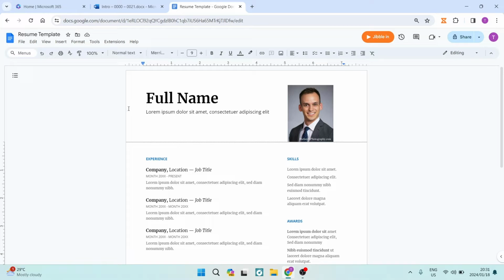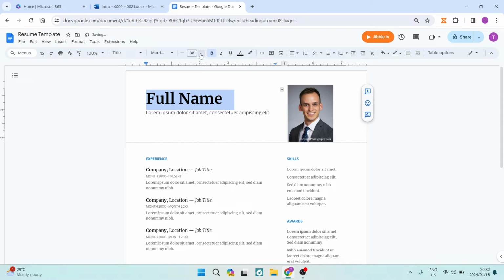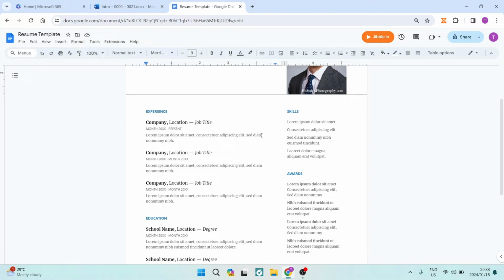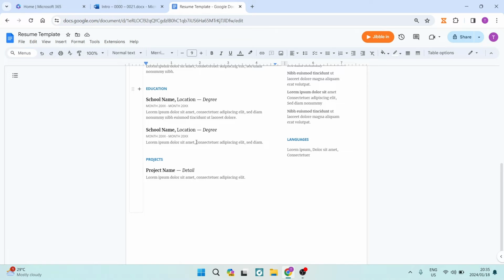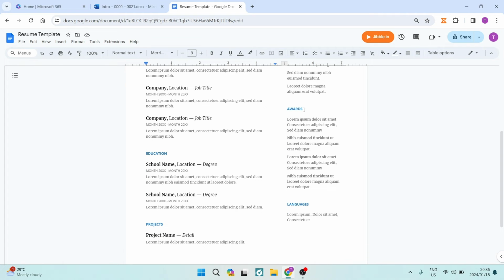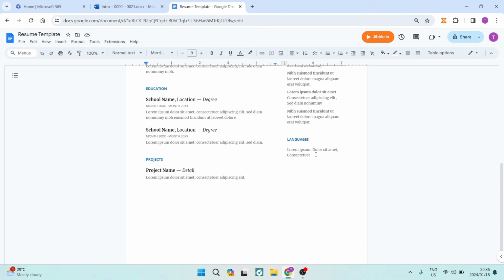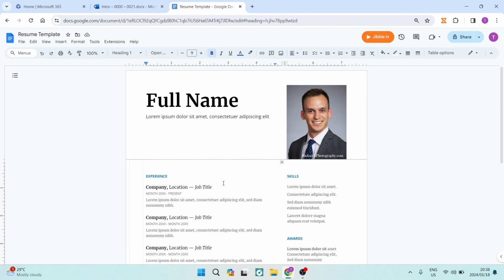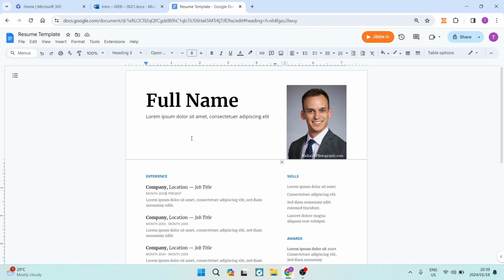How to Make a Resume Template in Google Docs in 2026 | Google Docs Tutorial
In this video 'How to Make a Resume Template in Google Docs,' we'll guide you through the steps of creating a professional and customizable resume template using Google Docs. Having a well-designed template can save you time and ensure a polished and consistent look for your resumes. Join us in this tutorial as we provide step-by-step instructions on how to craft a resume template in Google Docs. Learn the essential formatting techniques, including adding sections, adjusting fonts, and incorporating placeholders for your personal information.

Timestamps

Intro – 00:00 – 00:17
Building a Template – 00:18 - 07:27
Outro - 07:28 – 07:42